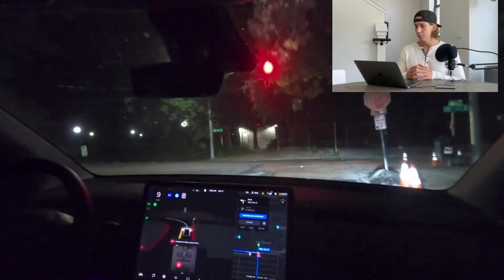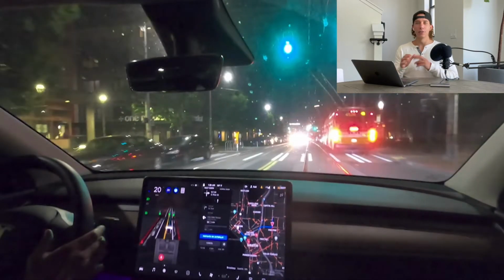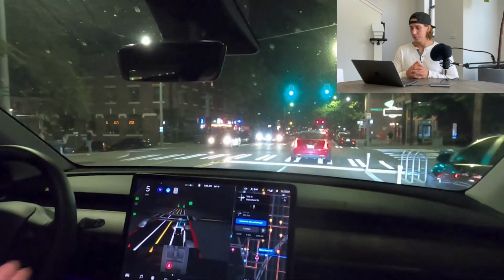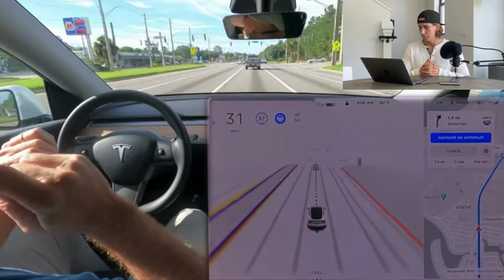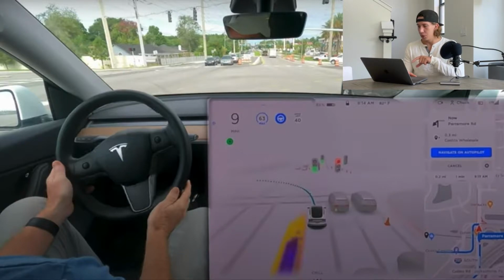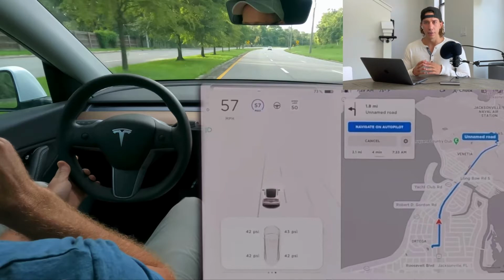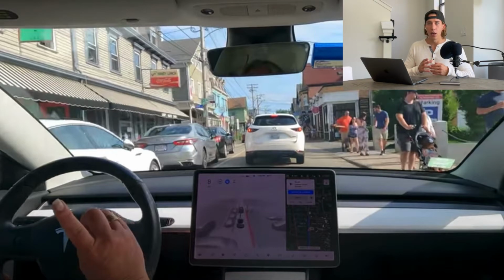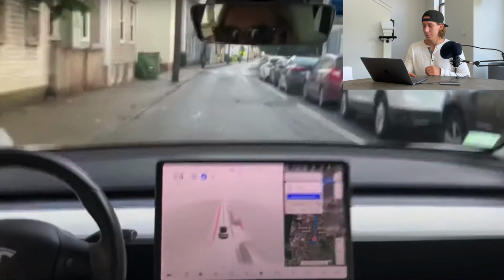Tesla FSD Beta V9 Review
Tesla FSD Beta V9 Review. Elon Musk promised Tesla FSD Beta V9 would come out Friday at midnight. Tesla released its Full Self Driving Beta V9 at midnight on Friday as tweeted by Elon. Since then the 2000 Beta testers for FSD V9 have uploaded many videos to youtube showing us their experience. I have deduced the key takeaways from these videos of many hours and reduced them to just under an hour. Tesla's artificial intelligence and Mind of the car are shown with this release. The electric vehicle manufacturer Tesla and Elon Musk have both said this release is still just a beta and if shows. However, it also shows that this is a massive improvement from FSD Beta 8.2. Keep in mind this new release is without Radar and without Lidar. The fact that Tesla could improve the FSD software and remove Radar and never use lidar is insane!